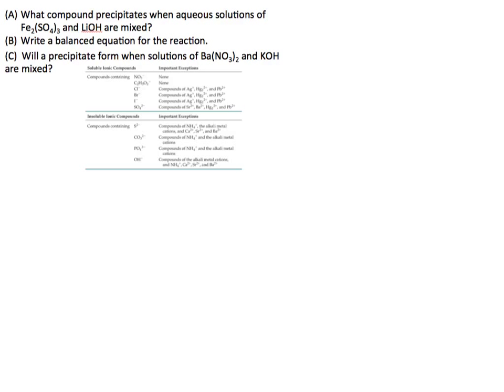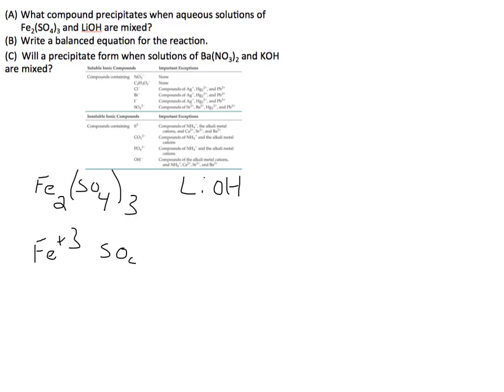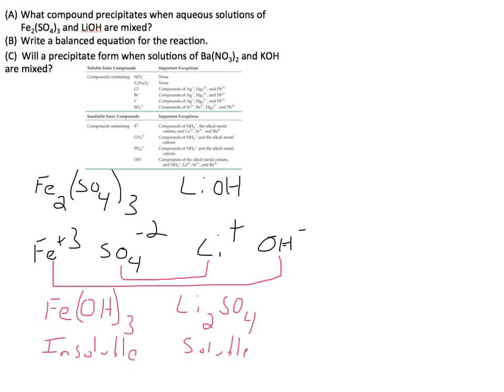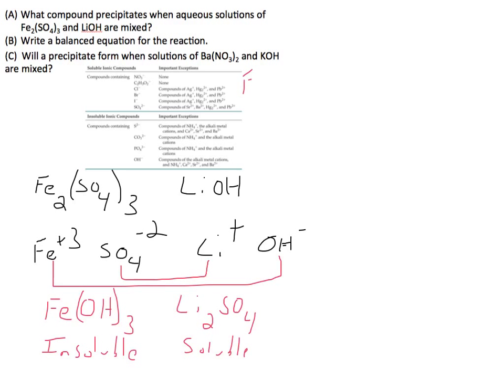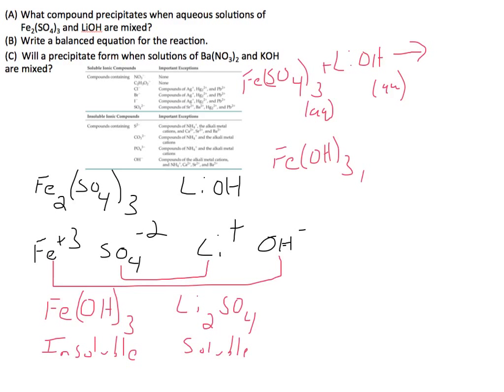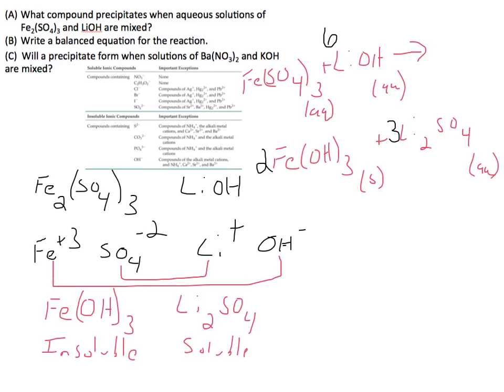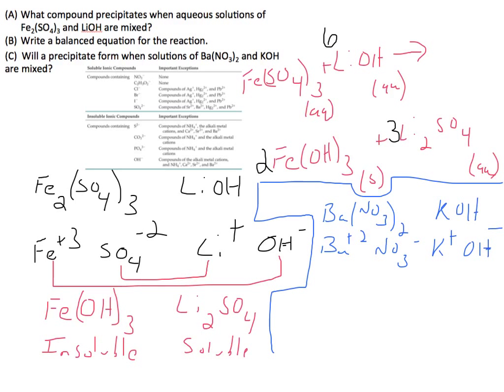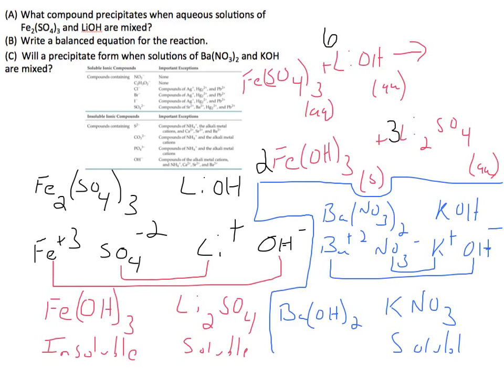Practice Problem 4 4